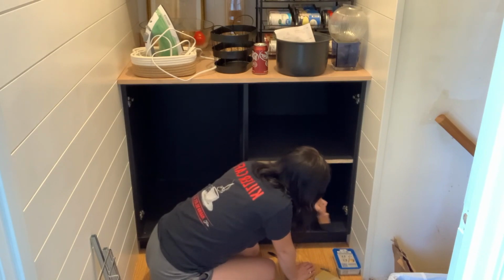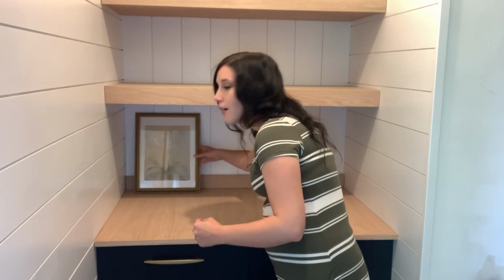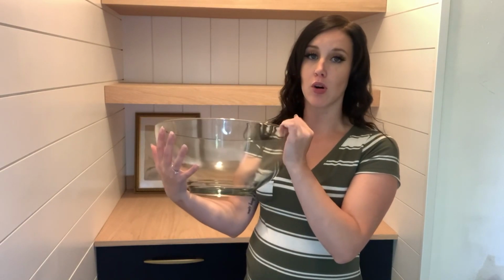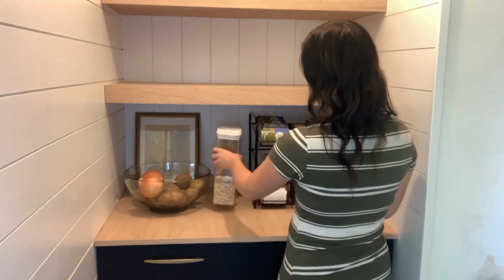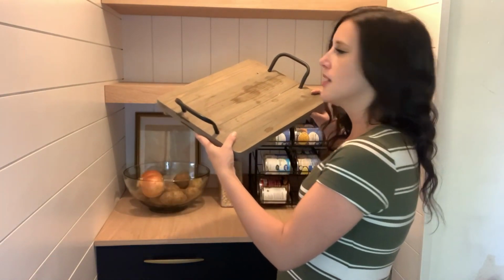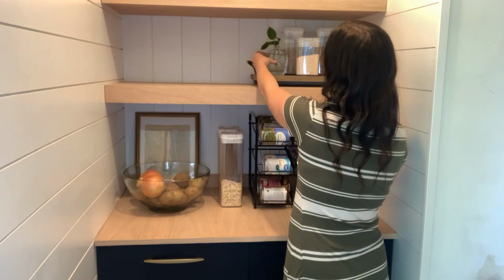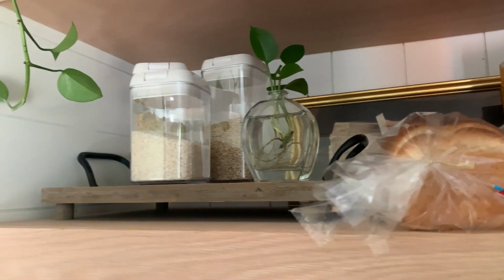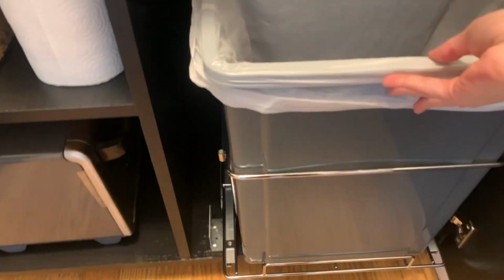We bought a house and it didn't have a pantry....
D I Y I N S T A G R A M: @ahomecometrue
P R E G N A N C Y I G: @brittanystuart

We officially have a functional pantry!!! It's crazy to think our house didn't have a pantry before this... I am blown away by this pantry makeover! Not having a pantry was a pain point for us because as you can see... there was no pantry organization before this. Our dry food storage and countertop appliances were all over the place - it just looked AND felt terrible. With this pantry remodel, I incorporated custom cabinetry and open shelves. To say I love the floating shelves is an understatement. They turned out so great and very versatile around the home. Going this route really helped us utilize all of the vertical space in this area providing us with more area for storage.

Come along to decorate with me in this video! I'll show you how to style open kitchen shelves, paint and finish custom cabinets, utilize food storage containers and organize your pantry aesthetically!

SHOP THE VIDEO:
Wooden tray
Punch bowl
Gold picture frames
Glass plant vase
White and tan storage baskets
Hideaway trash and recycle
Cabinet edge banding
Metal can storage rack
Cereal organization
Food storage containers
F O L L O W:
DIY Instagram @ahomecometrue
Pregnancy IG @brittanystuart